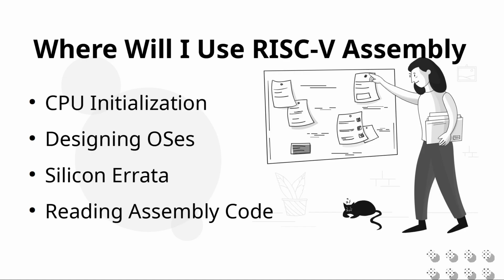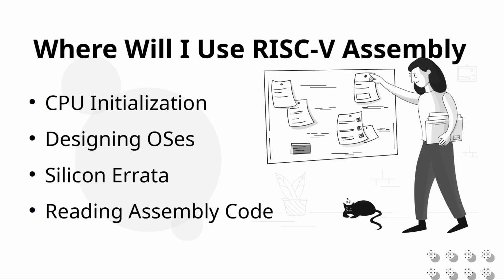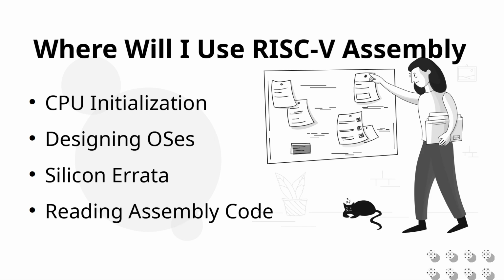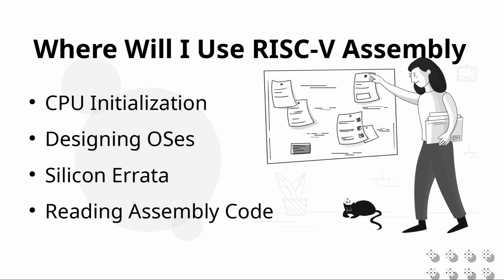RISC-V Assembly Language Programming: Part 2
Master RISC-V Assembly Language: Learn the Foundations of Open-Source CPU Programming Crash Course Style with no special hardware required!!!

Dive into the world of RISC-V assembly language with practical examples, beginner-friendly tutorials, and real-world embedded applications. Whether you're a student, engineer, or self-taught developer, this guide covers RISC-V instruction sets, registers, memory addressing, branching, loops, and calling conventions, all with hands-on coding examples. Understand how RISC-V compares to x86 and ARM, and build a solid foundation in computer architecture and low-level programming. Start writing bare-metal RISC-V code and unlock the power of open-source hardware!

And LIMITED TIME!! Sign up with this link and get a special discount!!